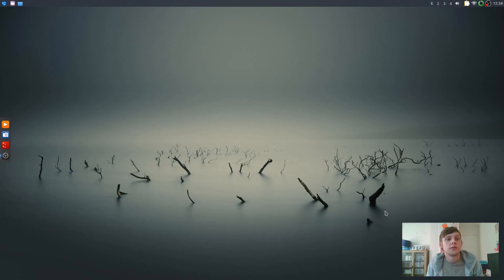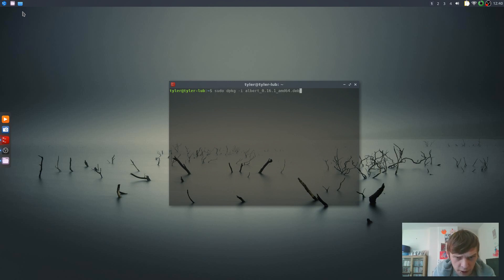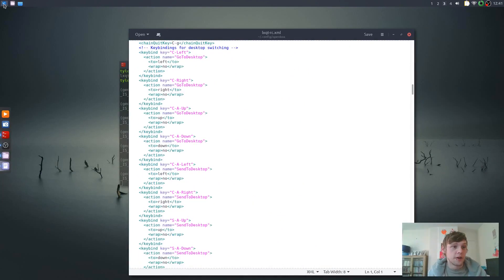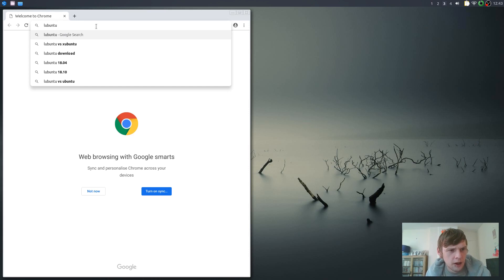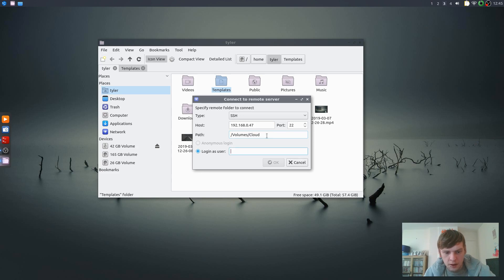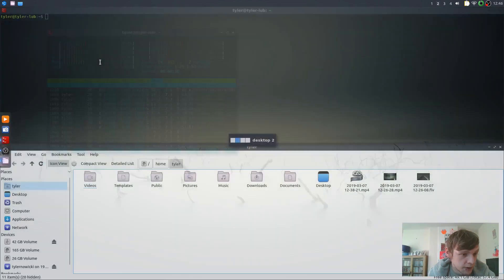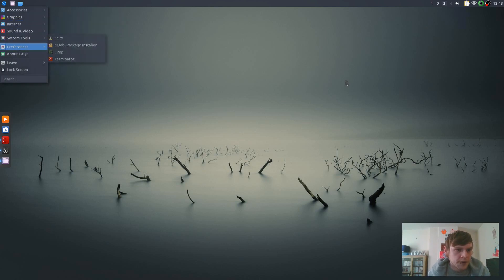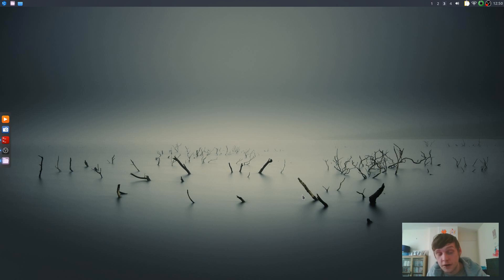Lubuntu 18.10 - A New Direction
I've been using Lubuntu 18.10 on and off for a week now installed onto a USB Drive. I was so impressed with it I've installed it on it's own partition on my main laptop! So it shares joint custody with the standard Ubuntu 18.10 release.